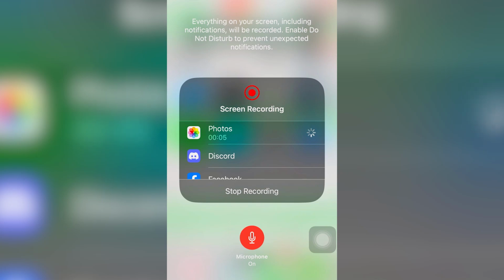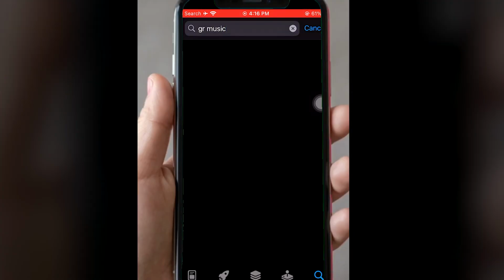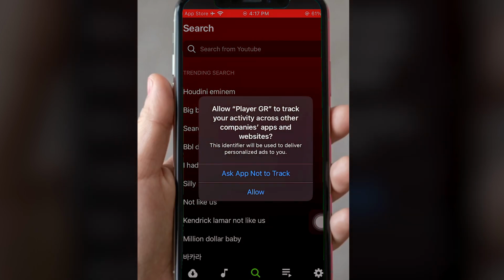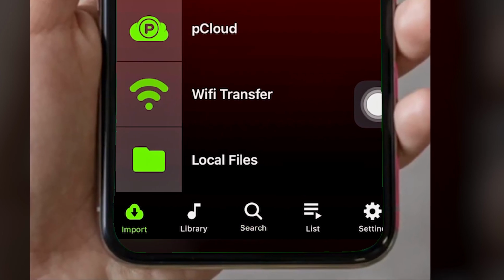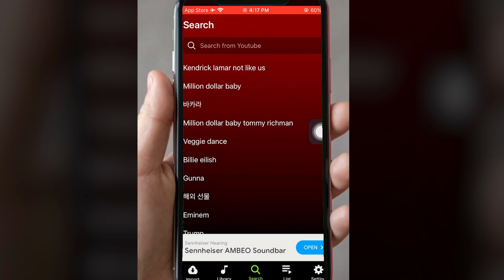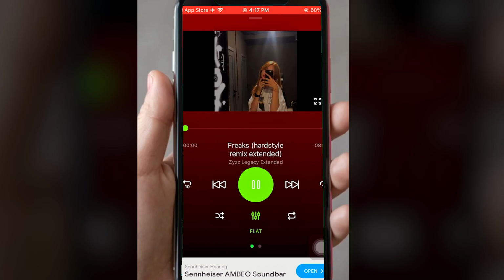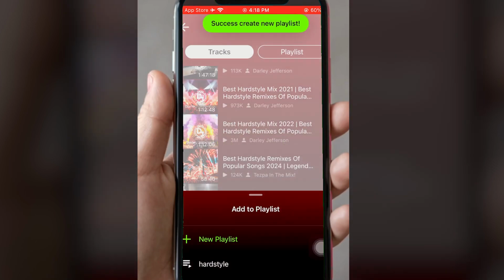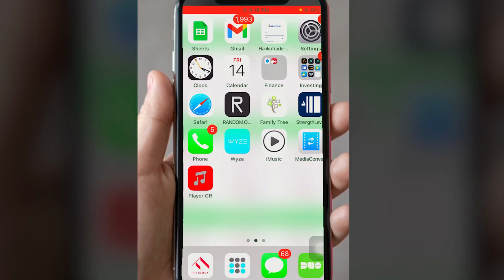Free Offline Music App (2025 Tutorial)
Want to know how to get or access a Free Offline Music/Audio App or Application for Apple ios and android smartphone devices? I got you.